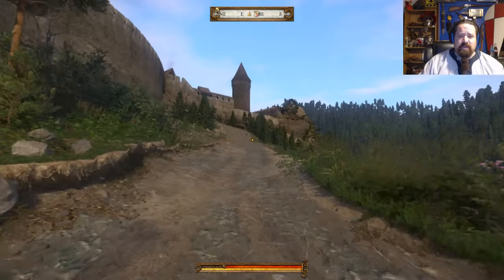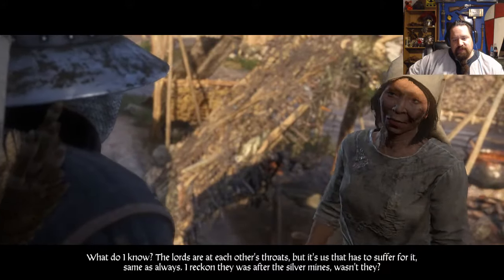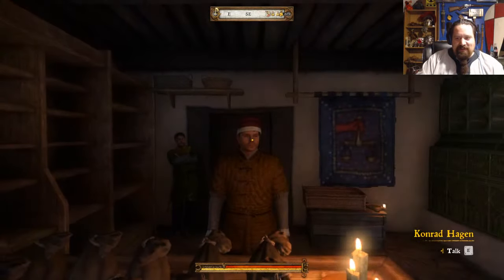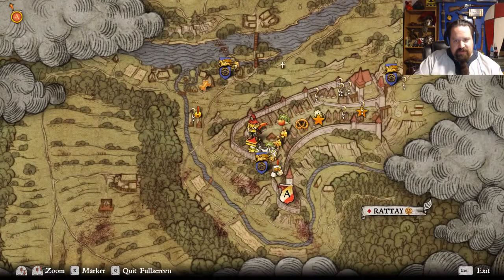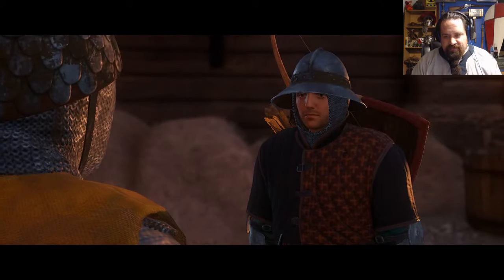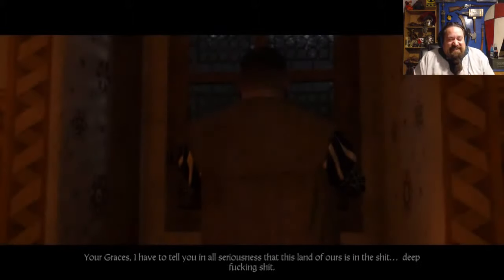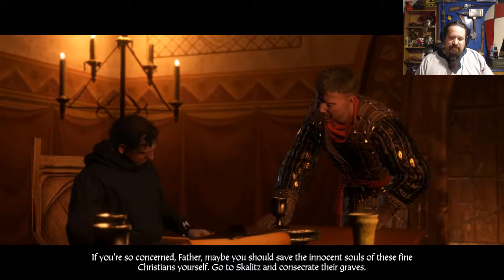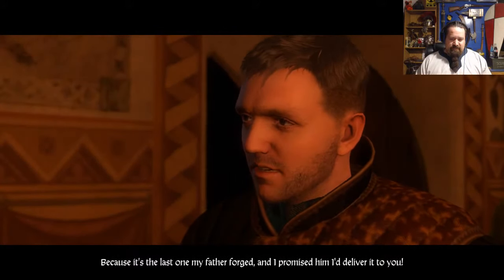Kingdom come deliverance episode 11 lets get that promotion!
some people get in trouble others get that job promotion for showing the willingness to do the unthinkable, or just to be a scape goat lol. turns out you can use mission starts to save without having to use a shnaps or a bed